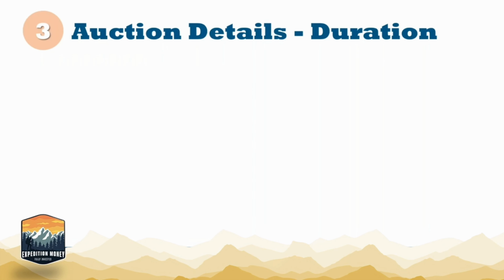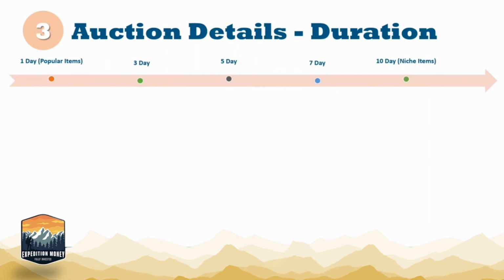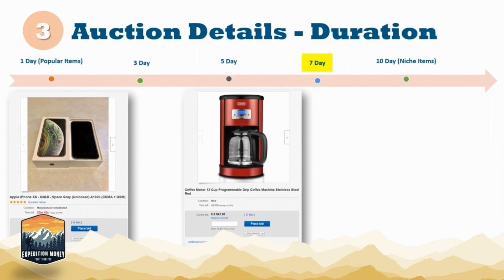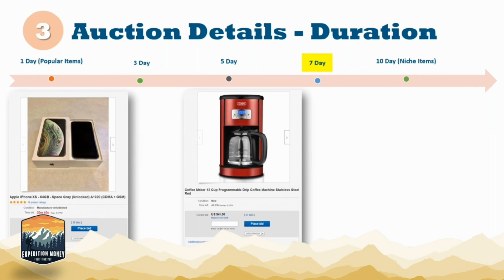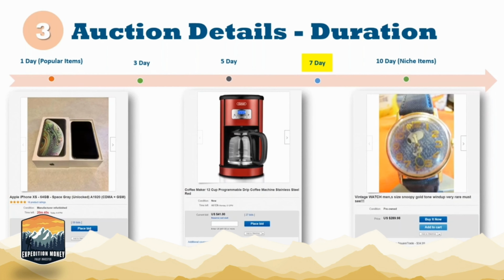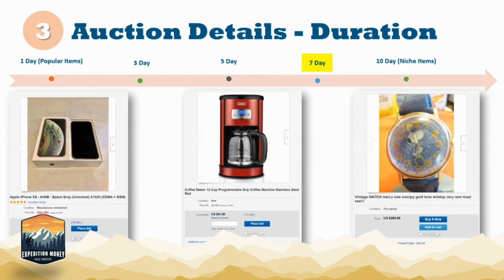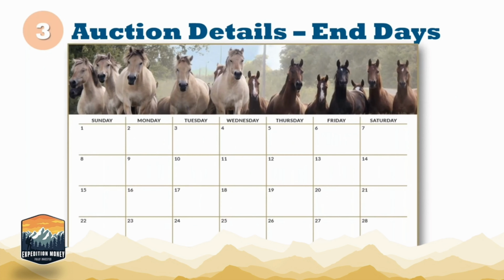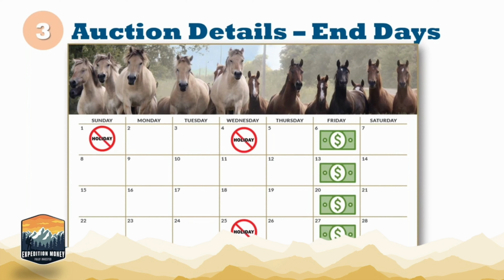Money Making Tips On Auction Timing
📖 INCREDIBLE BOOKS
▶ Insider Secrets for Transforming Travel
▶ Money Is Factscinating

Peter Waitzman
Founder CEO

R05XMQRXRZP0JXQG From Worried to Wealthy is a 10-week debt recovery workshop that gives individuals, couples, and families a proven, step-by-step plan to eliminate debt, reduce financial stress, and build lasting financial freedom to learn more and enroll. Whether you're drowning in credit card debt, living paycheck to paycheck, or simply ready to take control of your money, this confidential, community-based program delivers real tools, real accountability, and real results.